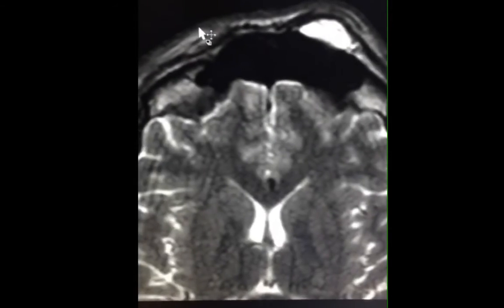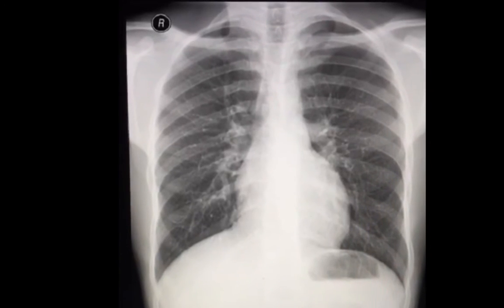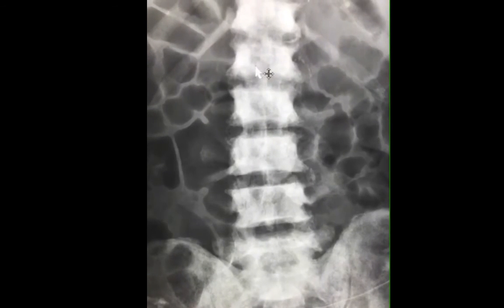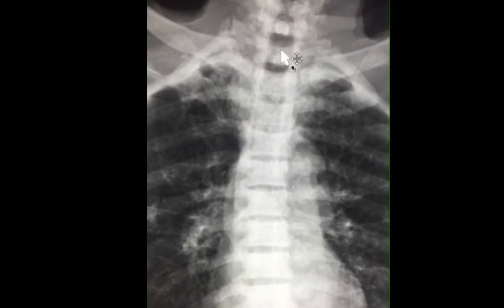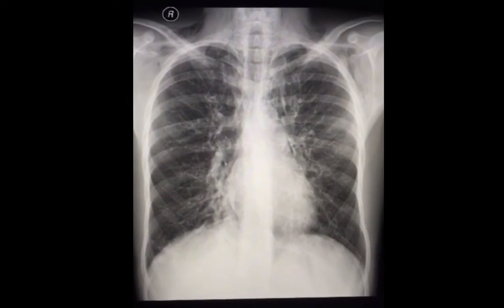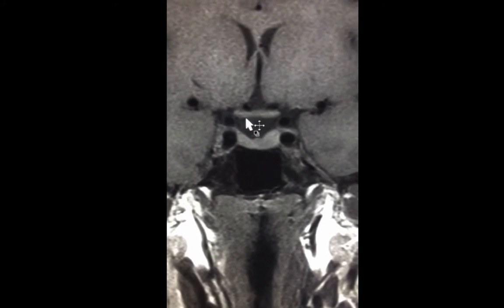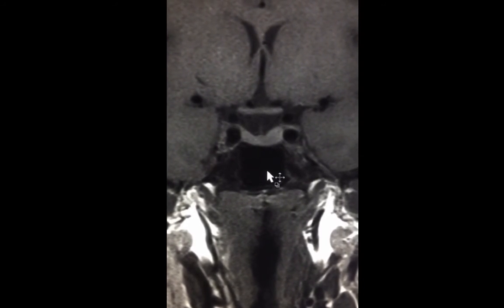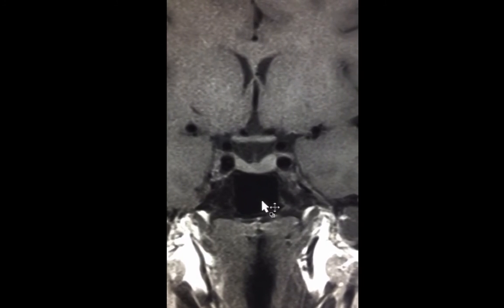RADIOLOGY BITS (SNAPCHAT WEEK 6)